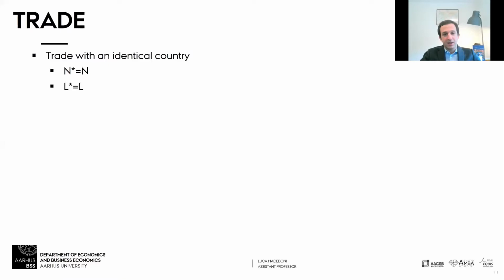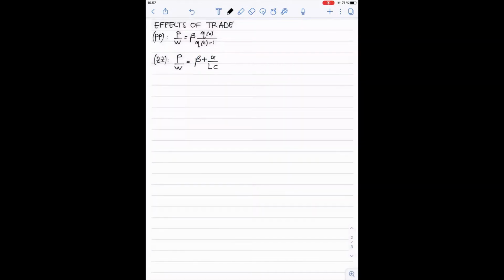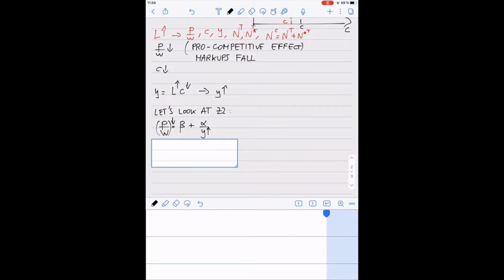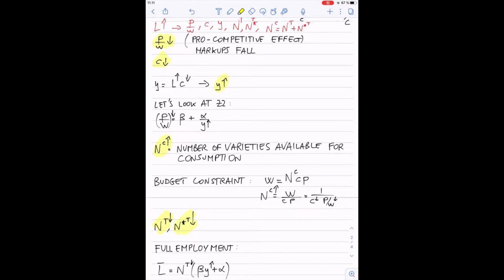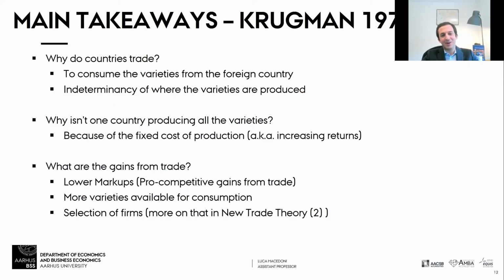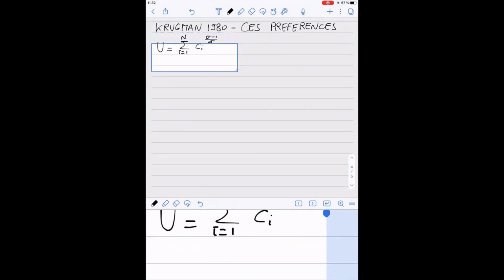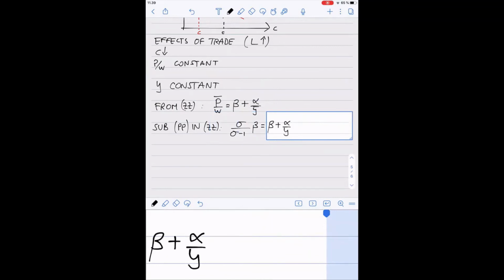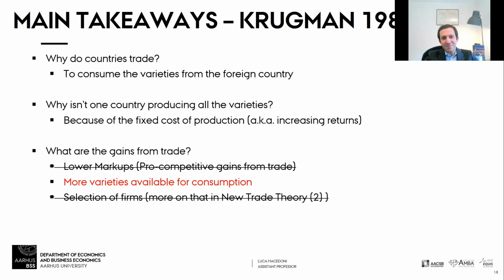2432 International Trade 2021 - 10 - Monopolistic Competition Part 2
We finish our analysis of the model by Paul Krugman. Trade generates pro-competitive gains and it also increases the number of varieties available for consumption.

Aarhus University
Bachelor in Economics
2432: Game Theory and International Trade